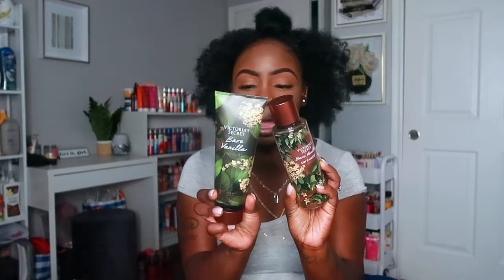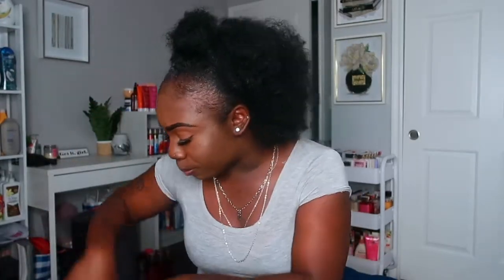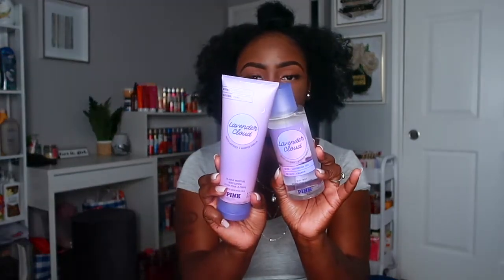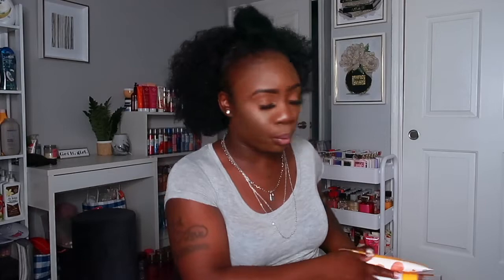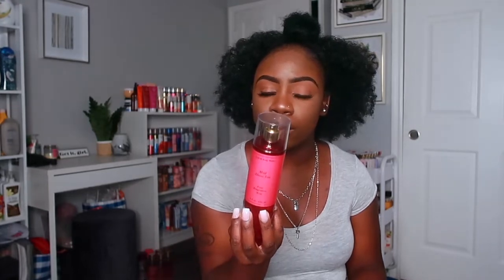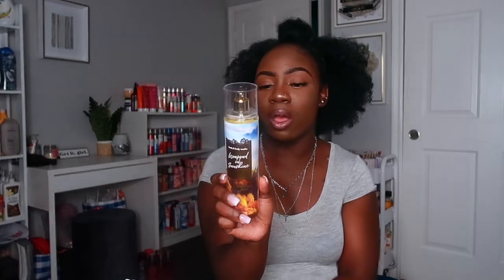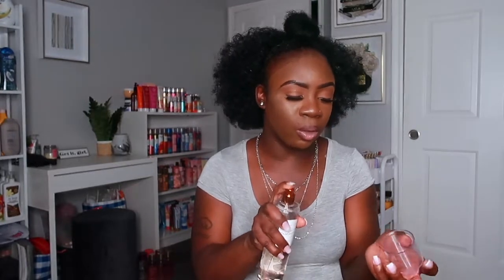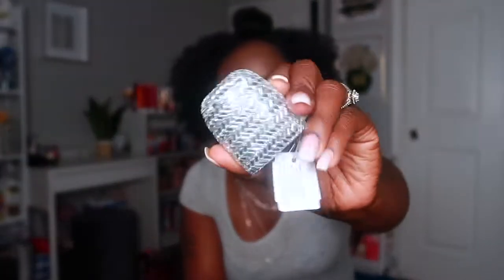HUGE BATH AND BODY WORKS AND VICTORIA’S SECRET HAUL | NEW FALL SCENTS 🤎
Hey Fam! You guys I am too happy because FALL is finally here and I am so over this Texas heat. With that being said, I have a huge hygiene haul from Bath and Body Works and Victoria’s Secret! They have tonsss of new scents that are fall and winter appropriate.

SOCIAL MEDIA ⬇️
👉HYGIENE IG: xoBEAUTYHAVEN
👉SC: TRISHA_LOVEE

IKEA shelf

DOSSIER
CODE: Trisha10

Song in Video: Song: LiQWYD - Sunny

FILMING EQUIPMENT
Camera: Canon G7X Mark II
IMOVIE